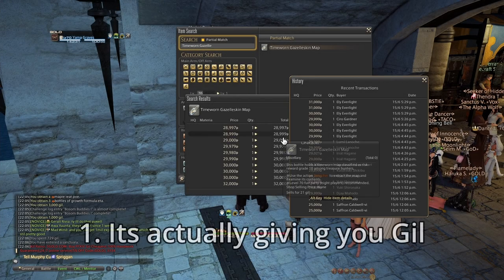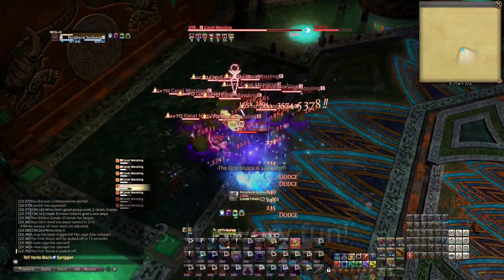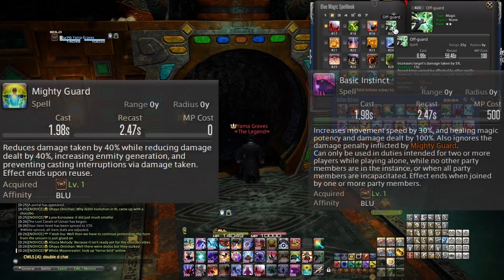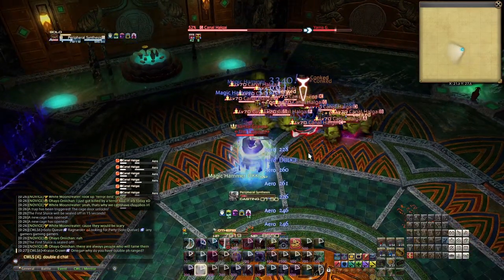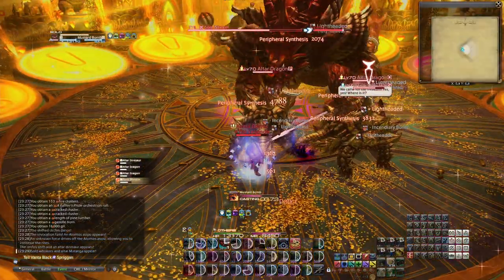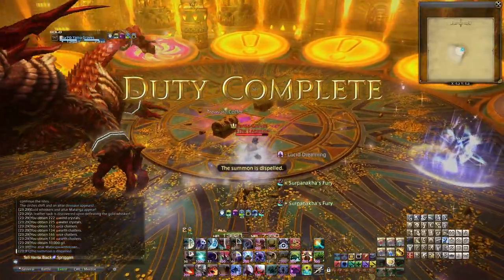The Weirdest Way to get Gil in FF14 Endwalker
Today I show you how I went on doing Solo Maps as Blue Mage with the Timeworn Gazelle Maps!
I used to do that in Shadowbringer when I needed Gil and Deathrolling wasn't that popular...

Timestamps:

0:00 Intro
0:10 Preparation
0:38 Reasons behind this
1:01 Overworld
1:35 Dungeons
3:44 Outro